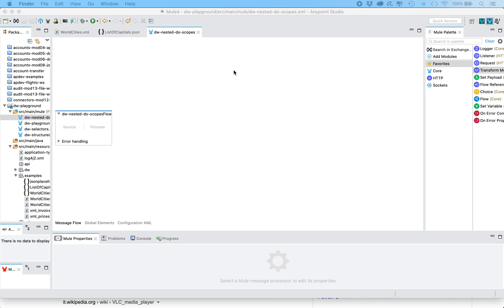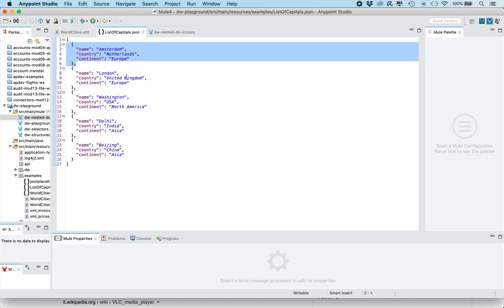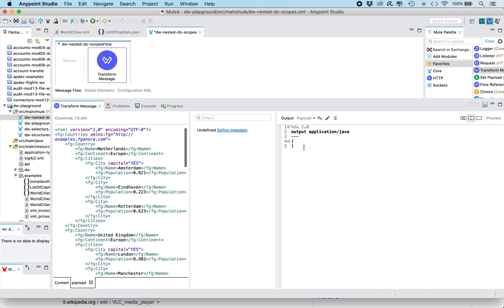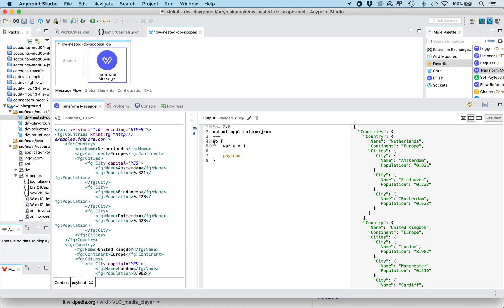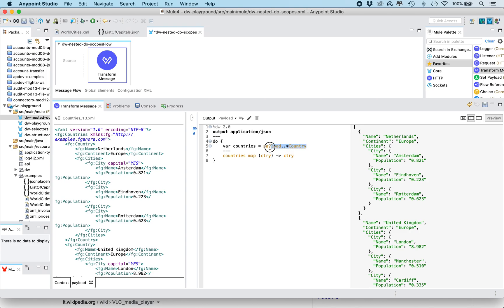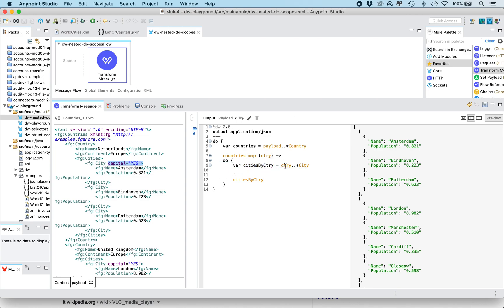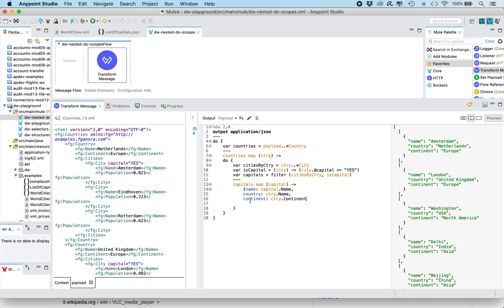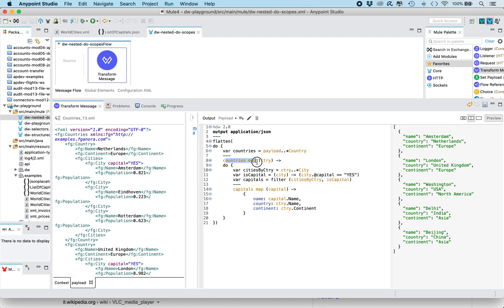DataWeave 2.0: structural message transformation via nested "do" scopes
This Mule 4 tutorial video shows how the DataWeave 2.0 language can be used to operate a structural transformation on an input payload that contains nested sequences of elements, joining data coming from different hierarchy levels in the input.
The example transformation is implemented in a structured way, taking advantage of nested  "do" scopes.
The "do" statement is a new feature of DataWeave 2.0, which supersedes the old "using" construct.  It allows the developer to cleanly define blocks of DataWeave code having local declarations and producing a value.
The input XML payload for the example is to be found on Github at the following public gist: